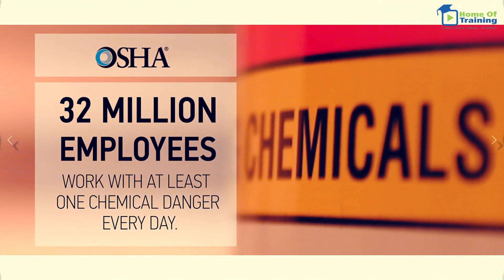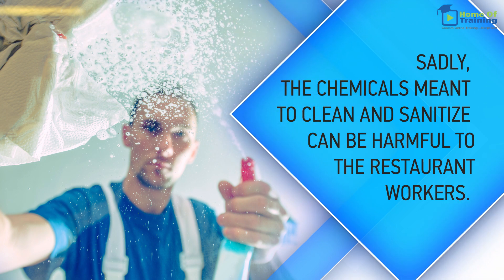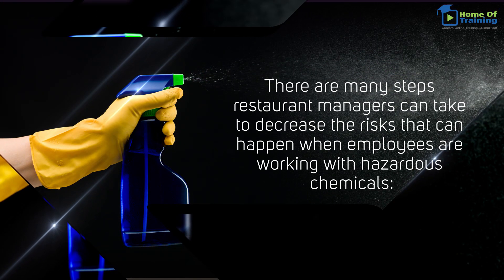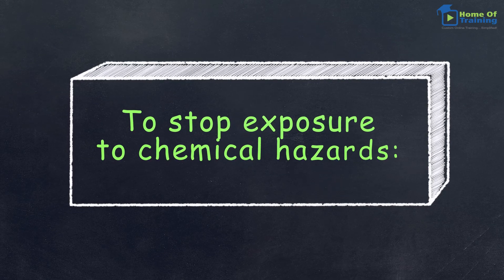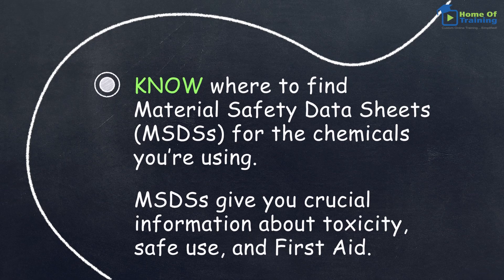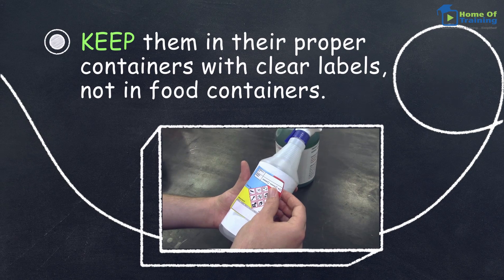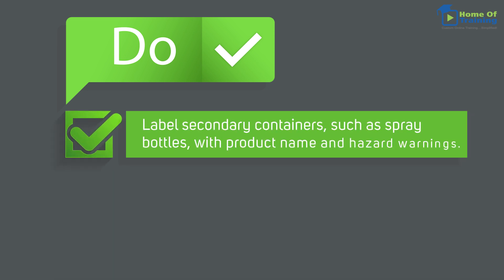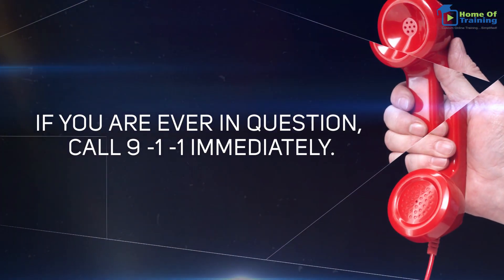Best chemical safety practices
In this video you will learn about the dangers or hazards related to different chemicals.  It will teach you how to find hazards in the workplace, proper ways to handle and store chemicals and how to respond to chemical emergencies.

About Home of Training:

Home of Training is a fully customizable Online Learning Management system that provides interactive instruction for managers and employees in various facets of the hospitality industry. These categories include Food, alcohol, sexual harassment, security, safety, customer relations, etc. Our exclusive programs – were designed in collaboration with industry experts to meet the requirements of the various federal, state, and local laws.